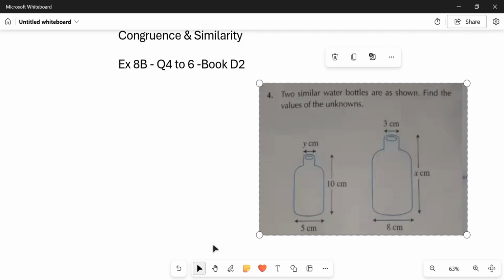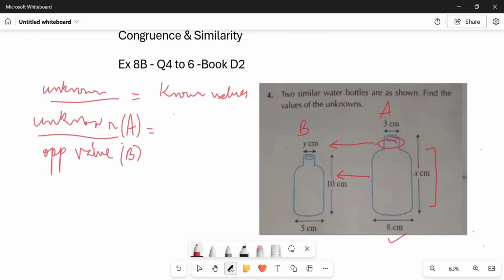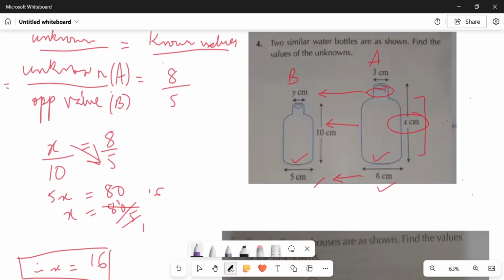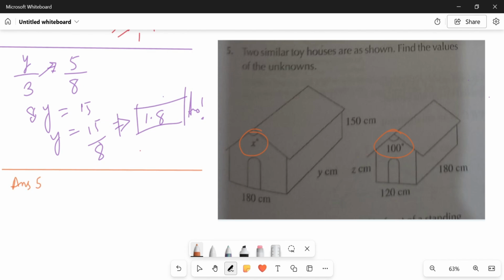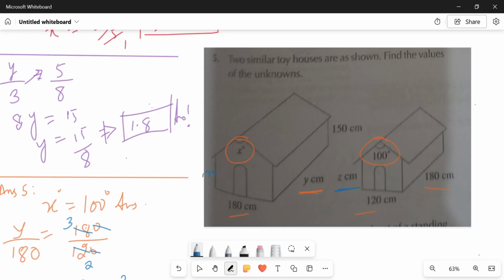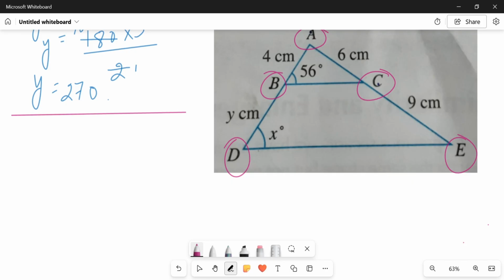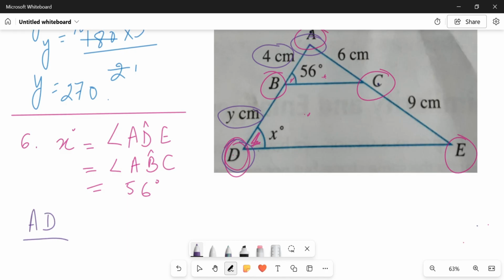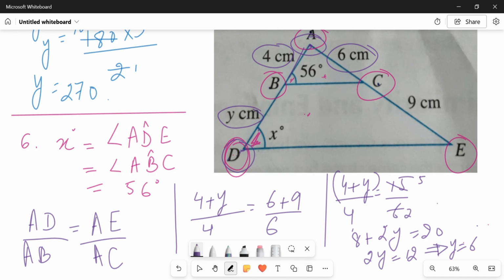Congruence & Similarity | Book D3 | 8th Edition | Grade 8 & 9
Congruence & Similarity | Solving Similarity Using Ratios

In this video, we focus on Similarity in Geometry and learn how to solve similar figures using ratios. You’ll understand how corresponding sides are compared, how ratios help find missing lengths, and how similarity is different from congruence.

🔹 What you’ll learn:

Meaning of Similarity

How similar figures have the same shape but different sizes

Using ratios of corresponding sides to solve problems

Difference between Congruence and Similarity

This lesson is perfect for Grade 7, 8, and 9 students and is explained in a simple and exam-friendly way.